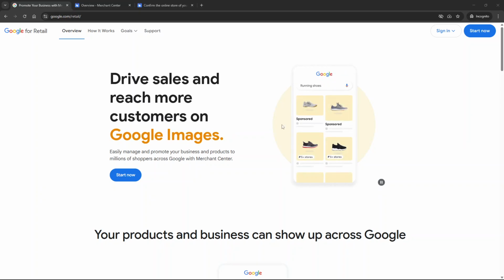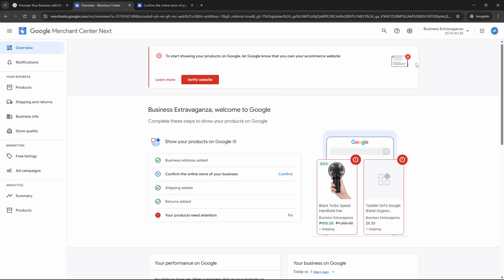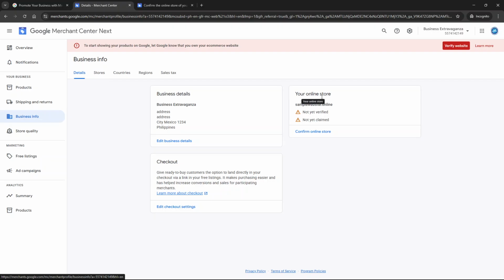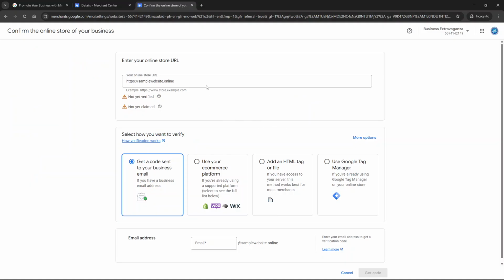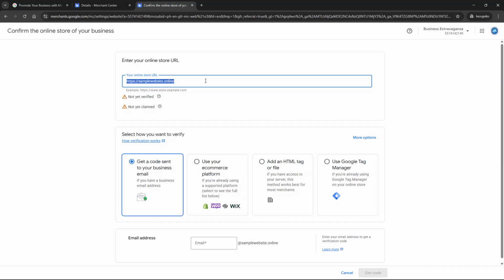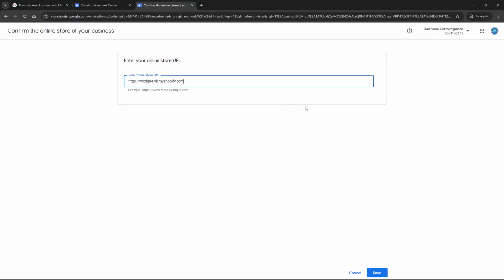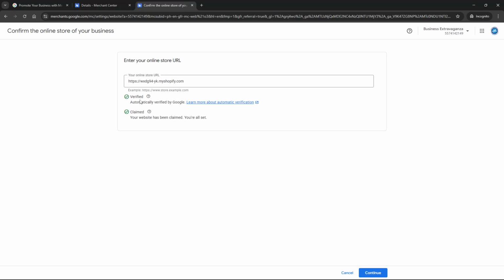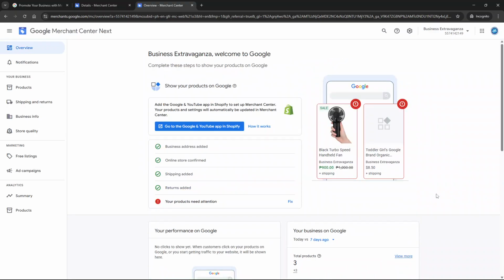How to Verify and Claim Your Domain Google Merchant Center Help [2025 Full Guide]